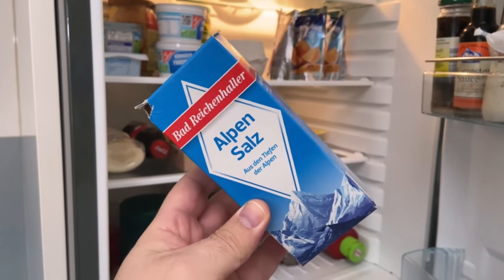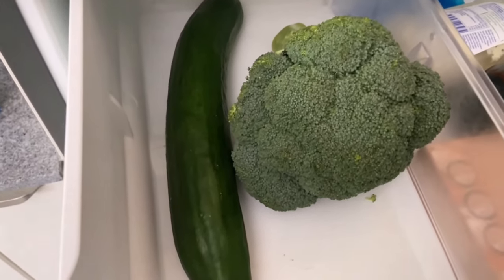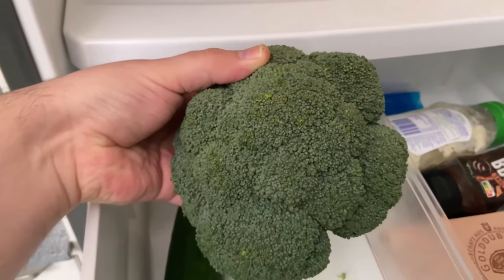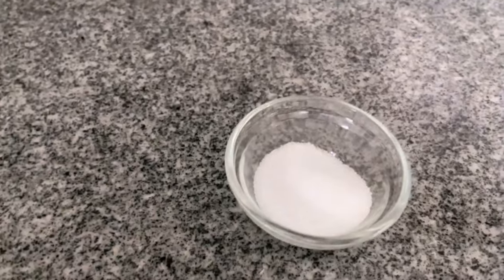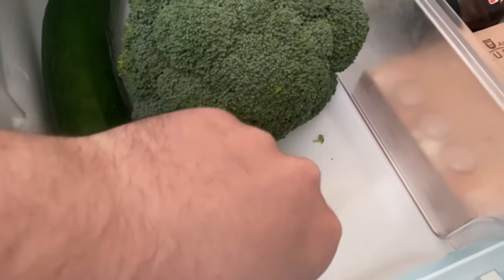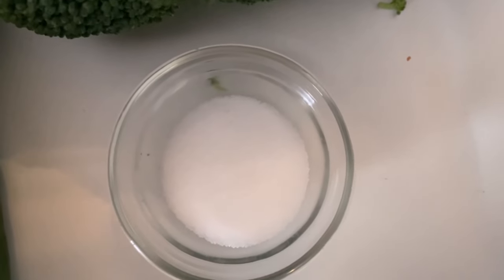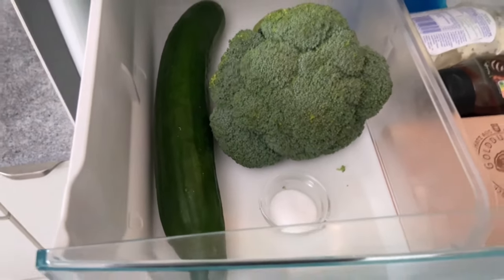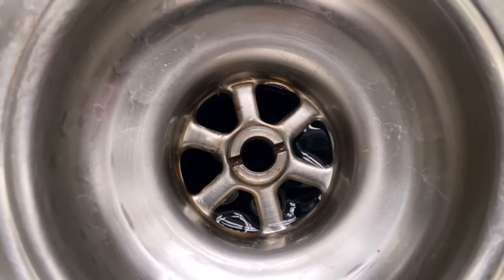That's why EVERYONE should put Salt in their Fridge 💥 (GENIUS Trick) 🤯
Have you ever put salt in the fridge? - Here I show you why you should!

Salt is really something everyone has in their house. But have you ever thought of putting a bowl of salt in your fridge? In this video, I'll show you why you definitely should.

Because when you buy vegetables, I'm sure you always put them in your fridge to keep them as long as possible. And that's exactly what salt can help us with. Because salt ensures that the vegetables stay crisp and fresh much longer.

To do this, take a small bowl and put some salt in it. Then place it near the vegetables in the refrigerator. The salt removes moisture from the air. This moisture can then no longer be absorbed by the vegetables and thus they are fresh much longer.

In addition, salt can also remove bad odors from the refrigerator. So it has directly two ingenious advantages. Afterwards you don't even have to throw away the salt. You can continue to use it to refine dishes.

Try this ingenious trick therefore also with you necessarily once.